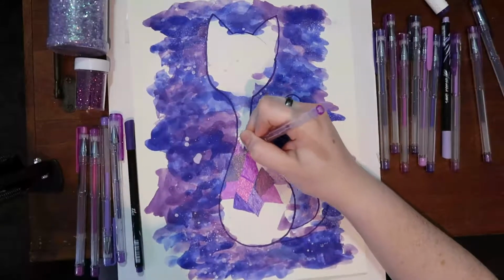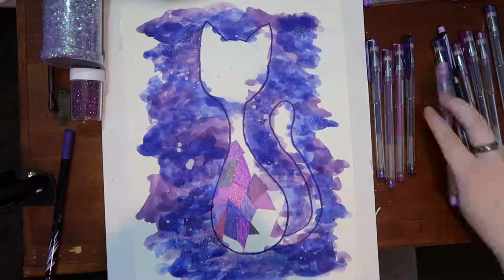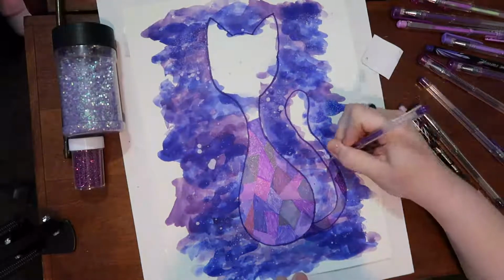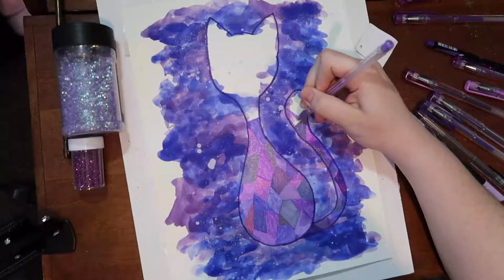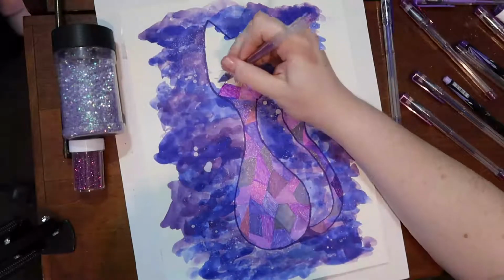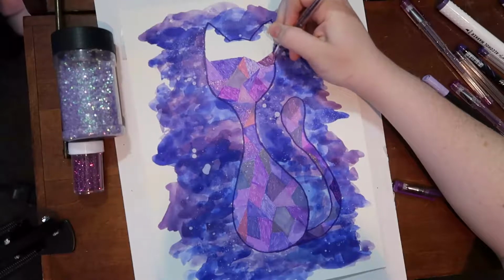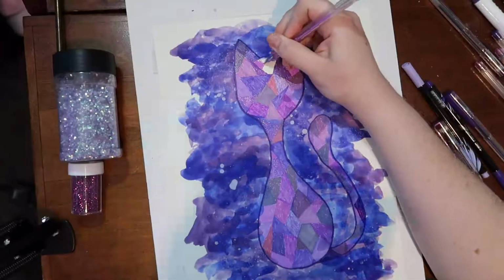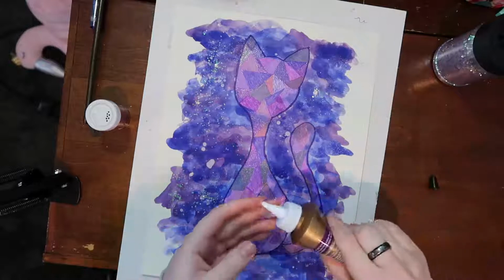Using ALL My Purple Art Supplies (to make a cat) [CC]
My RedBubble, with my art plastered over more interesting things like skirts, pillows, notebook covers, phone cases, satchels, etc.
For all my book recommendations and writing advice/resources you can head over to my
If you like pictures of books and the bookmarks I make, you can check out my Instagram
And if you want to stay up with my latest videos and blog posts all in one place I share them as I make them on my Facebook